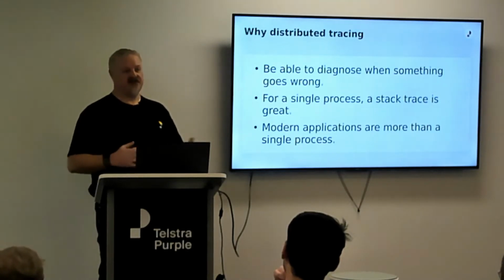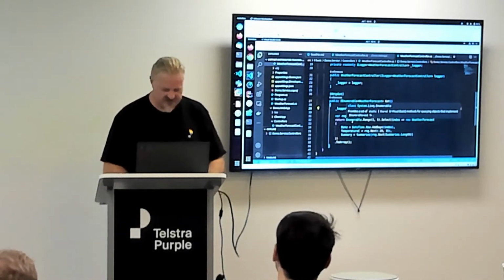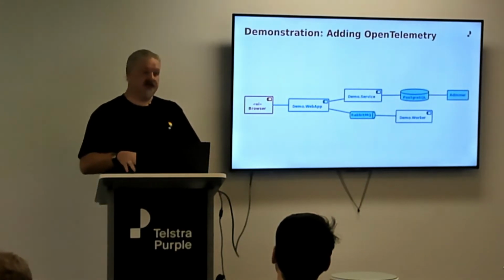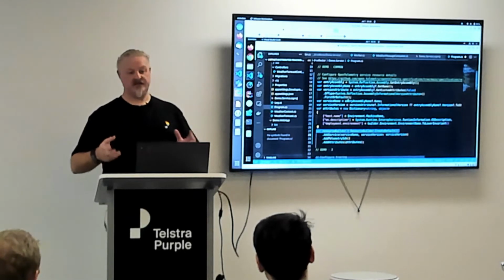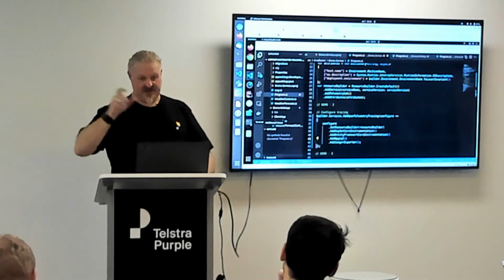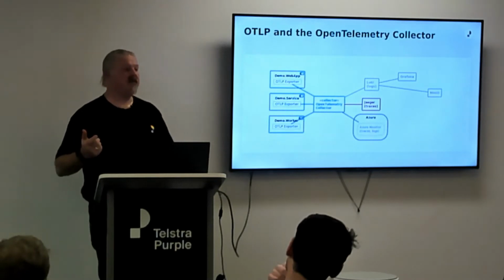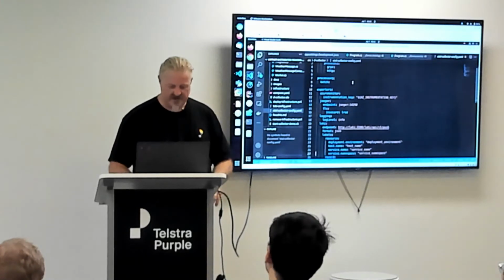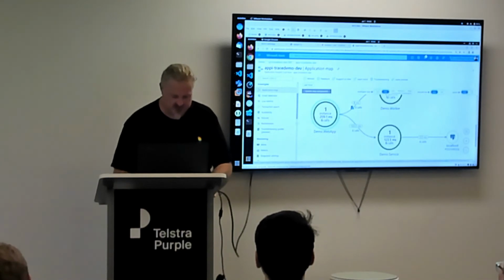Modern Distributed Tracing with OpenTelemetry in C# & .NET — Sly Gryphon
Instrumentation is valuable to be able to diagnose application issues, but instrumenting a complex distributed application can seem daunting.

Fortunately, the industry adoption of OpenTelemetry has simplified the process for instrumenting diverse distributed applications.

Much of what you need is already built into .NET, and you just need to know what is available and how to unlock it.

Sly Gryphon is a Lead Consultant at Telstra Purple specialising in Software Development in the IoT space.